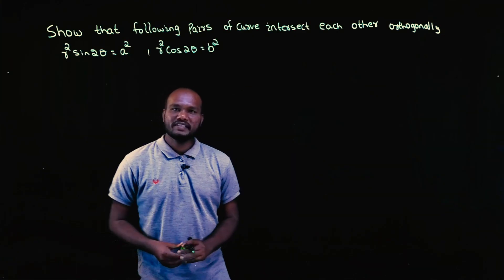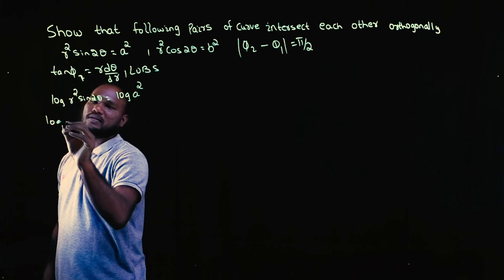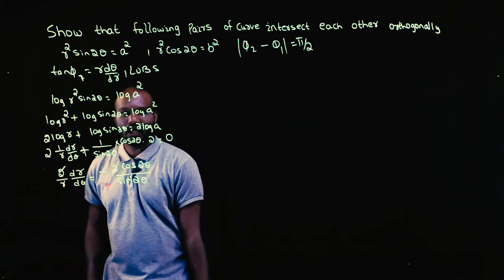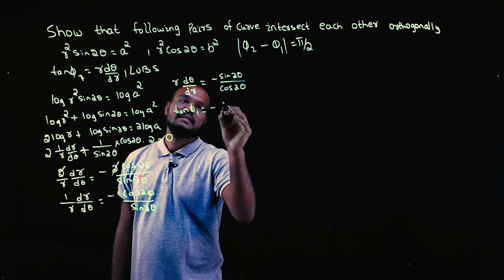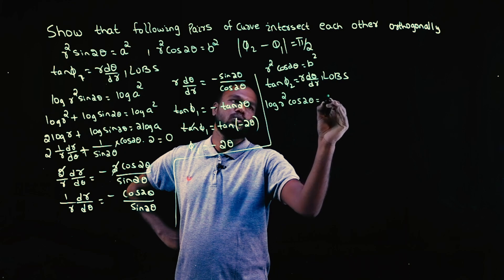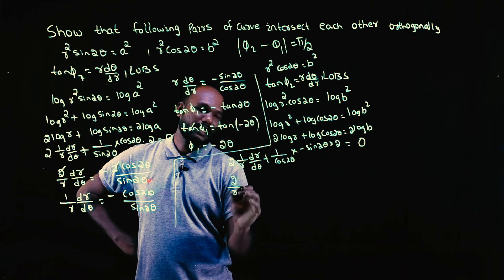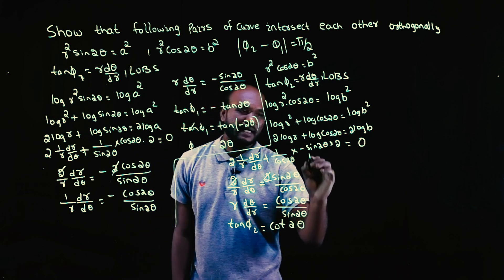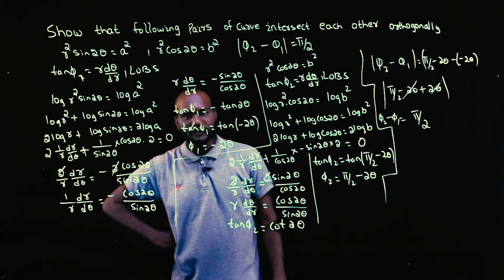Q12 - Angle between Radius Vector and Tangent | 1st Sem VTU Math - Polar Curves